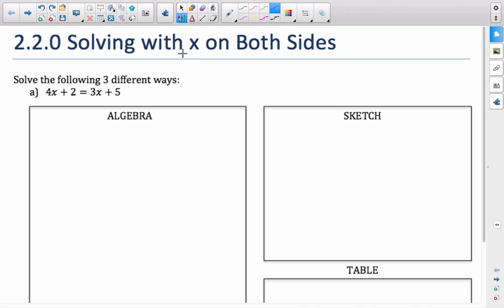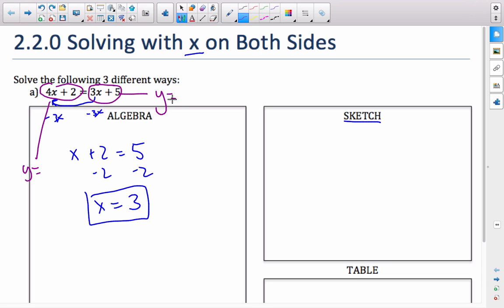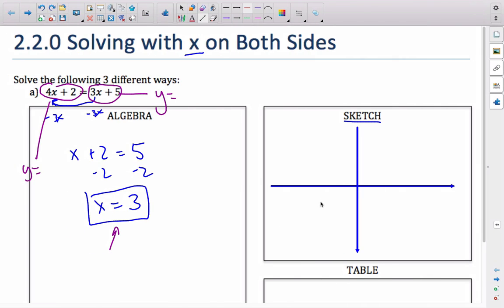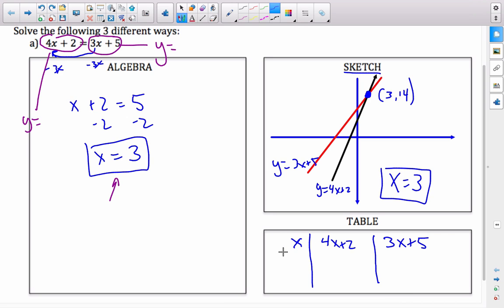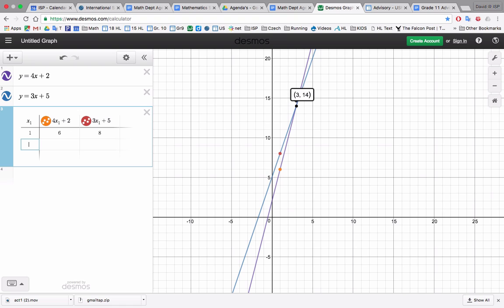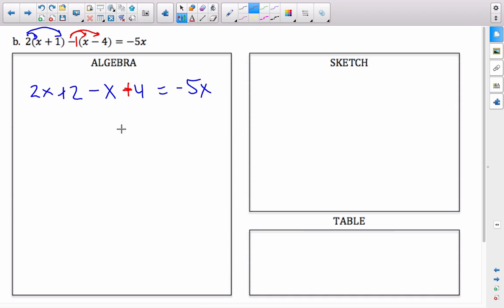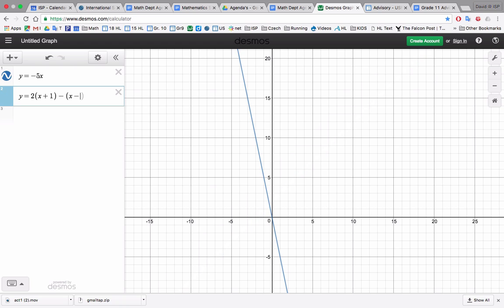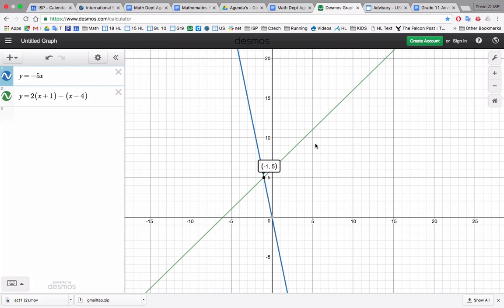2 02 0 Solving Linear Equations